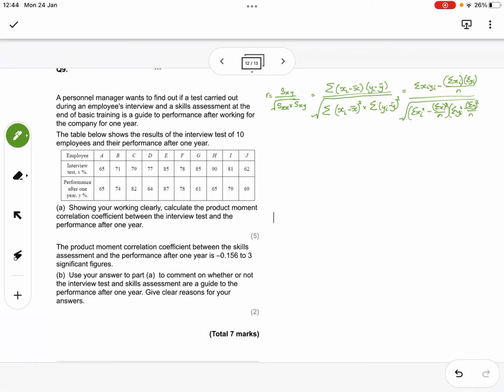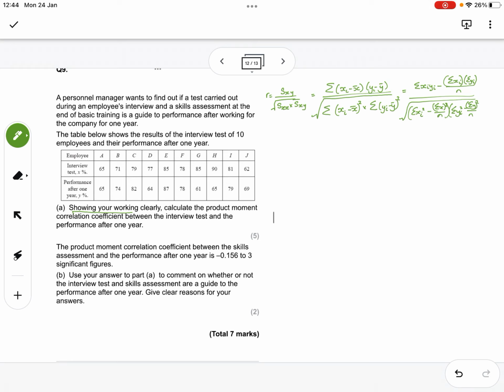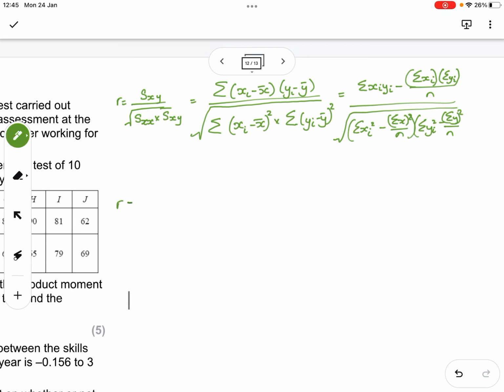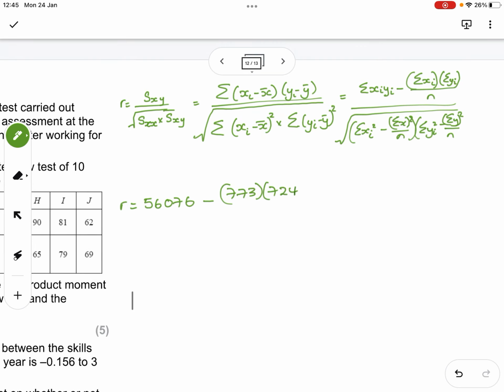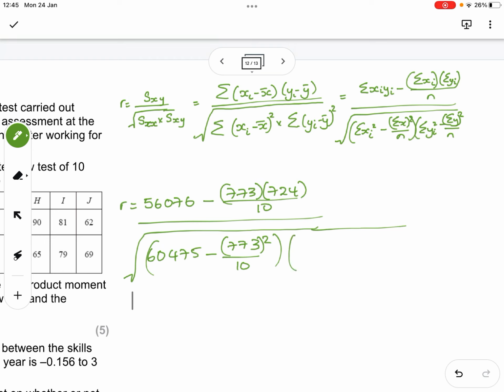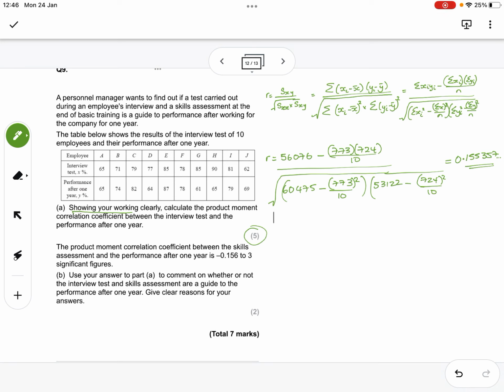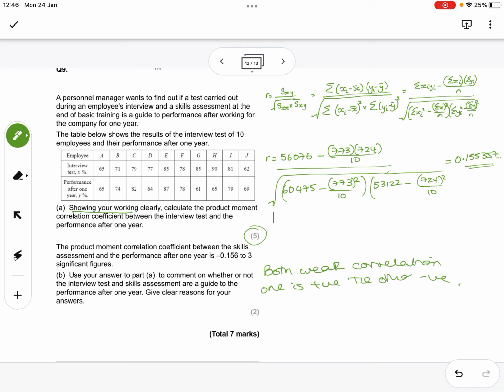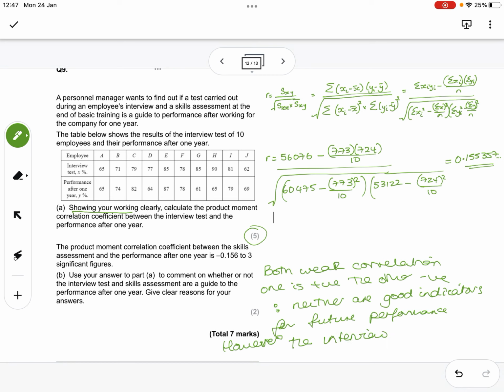HH AS Statistics December 2021 Mock exam question 9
SHOW THAT question on the PMCC
 Using the formula in the for,Ila booklet for AS statistics
Comparing the values for two situations